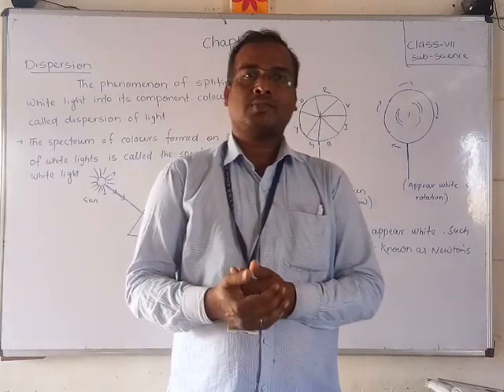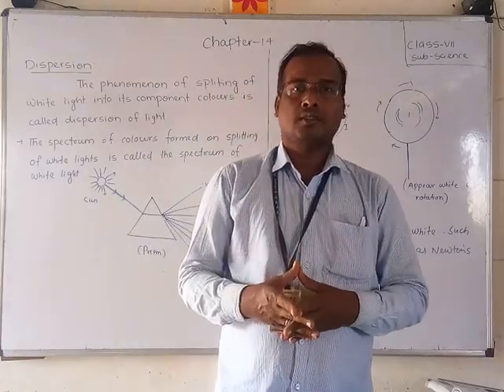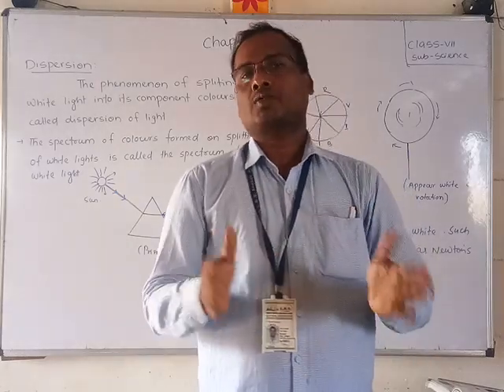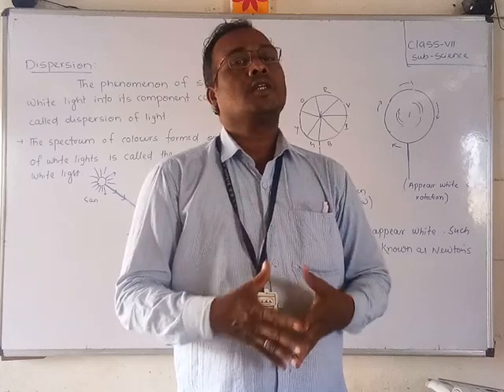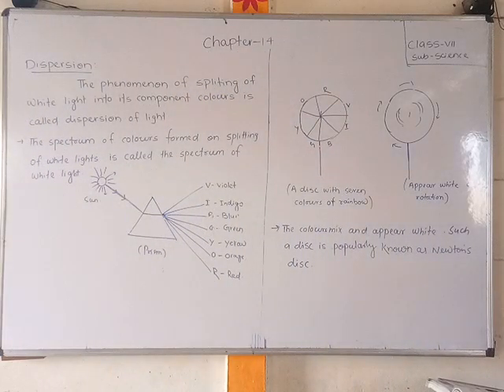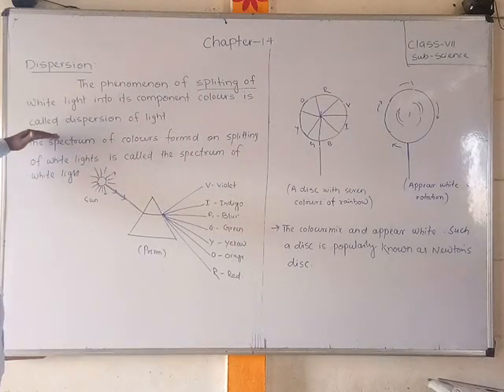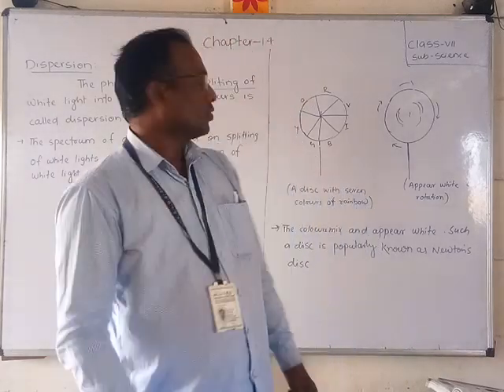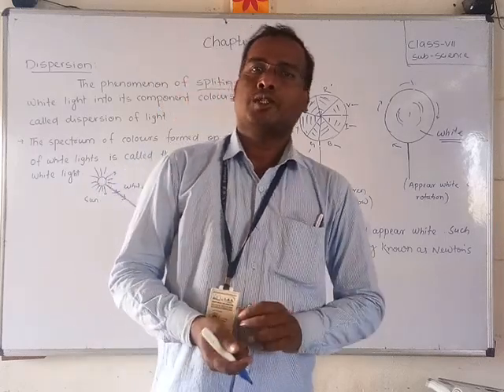LB.S.School Bariki sir 7th science chapter-14 Video-7